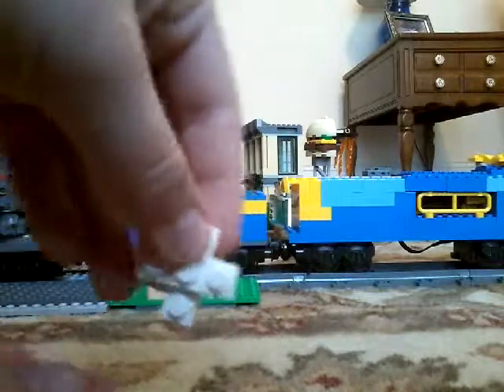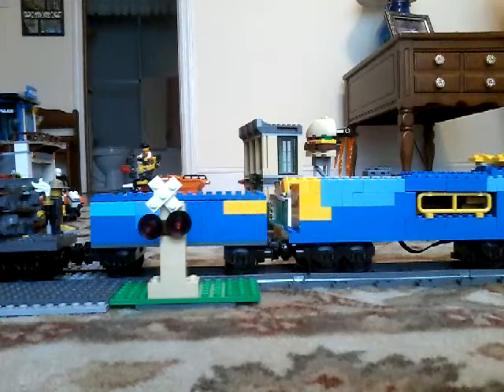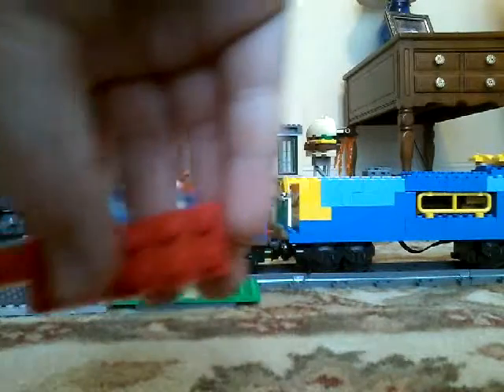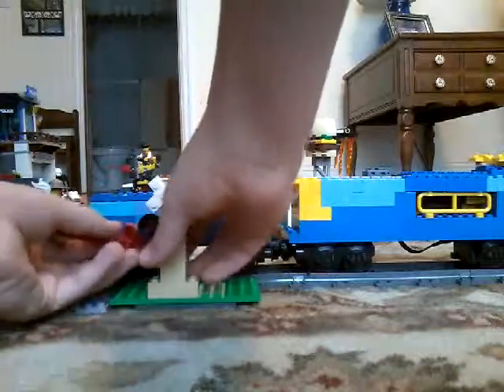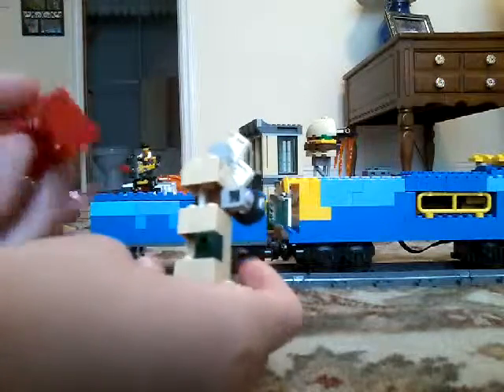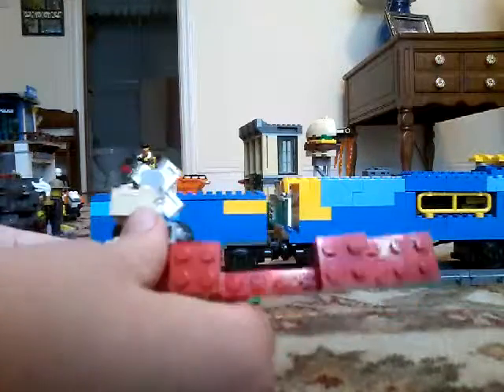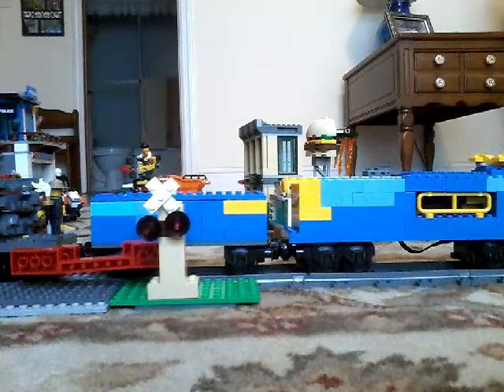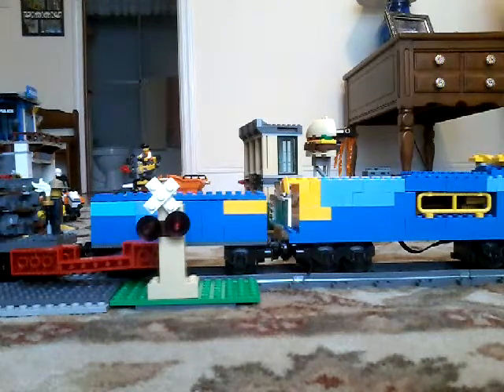How to make a LEGO American railroad crossing